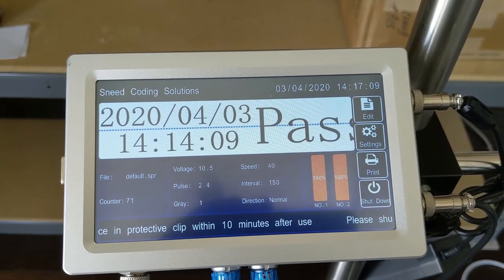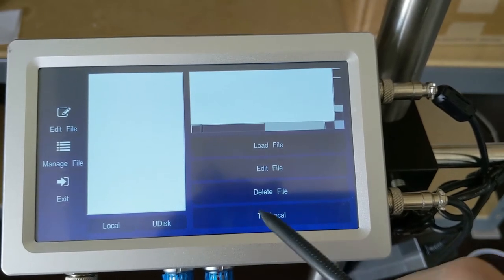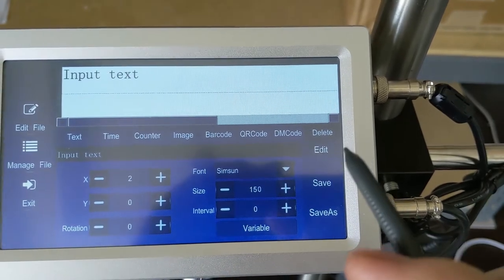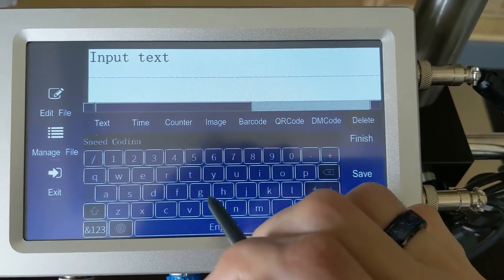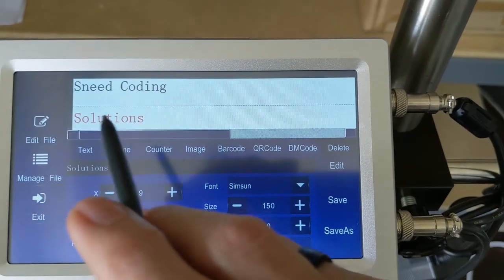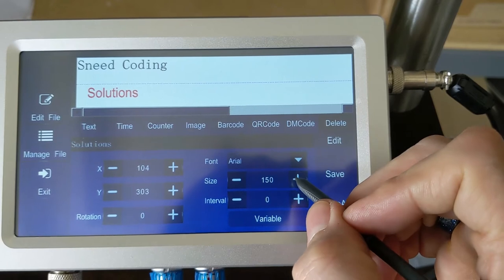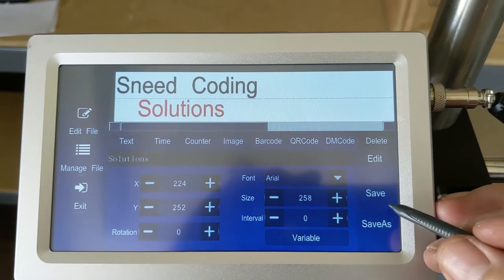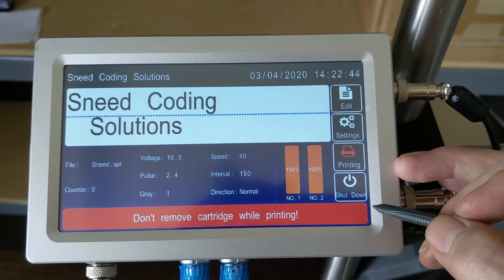Meenjet MX2 Printer - How to Create & Select Two Line Message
Watch this video to learn how to create and select a two line message on the Meenjet MX2 Printer